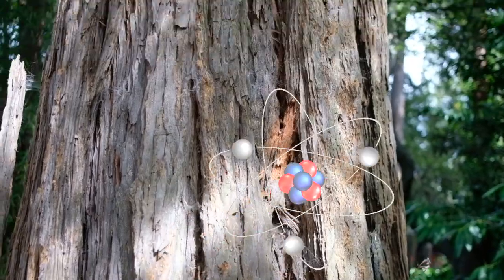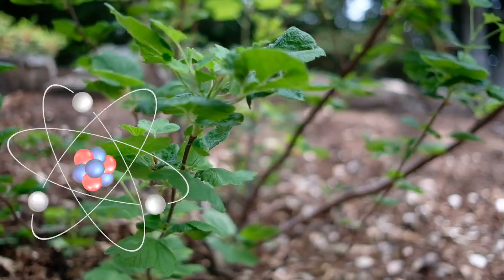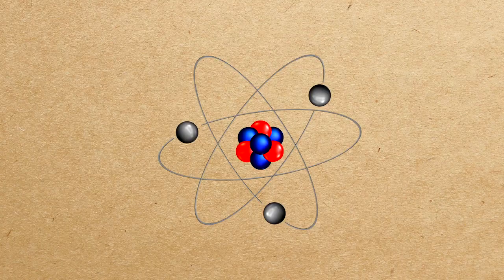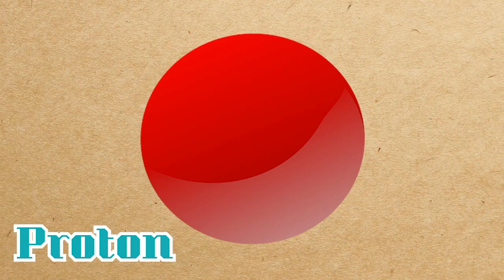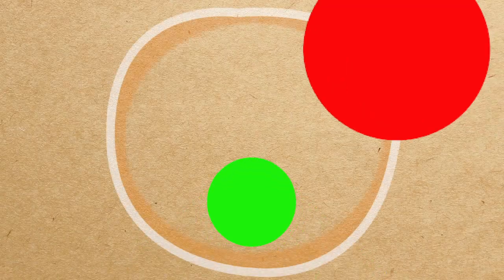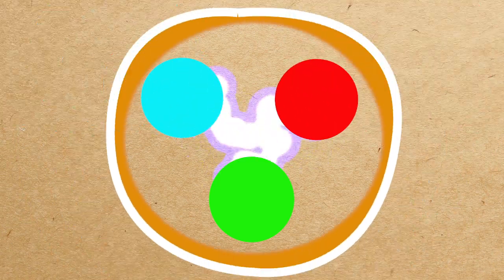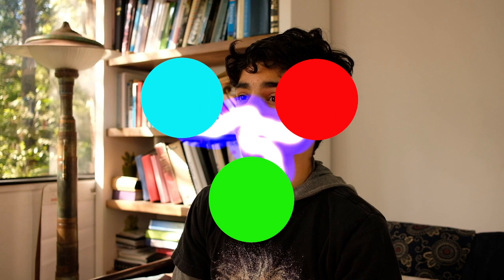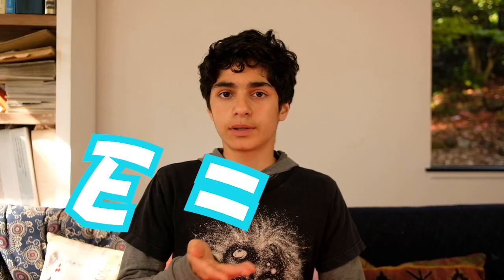Breakthrough Junior Challenge 2019 | Higgs Field, Higgs Boson, and Your Mass | Kea Morshed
📷This video is my video for the 2019 Breakthrough Junior Challenge. I will be walking you through how the Higgs Field gives fundamental particles their mass. I will also be talking about how you get your mass aside from the fundamental particles. Enjoy!